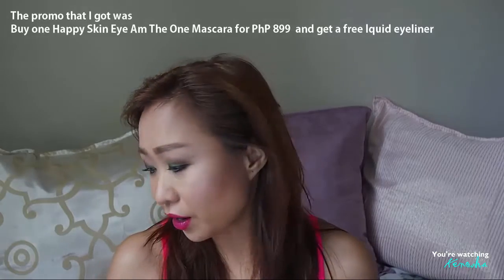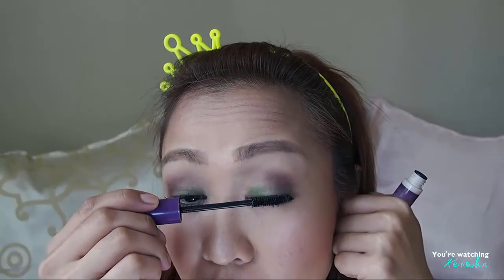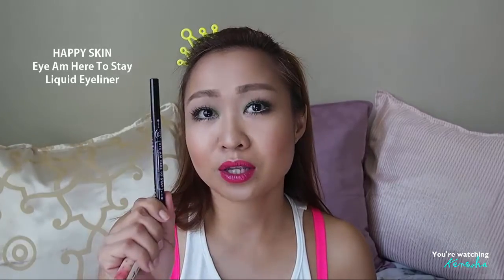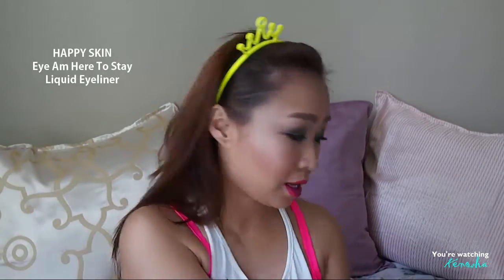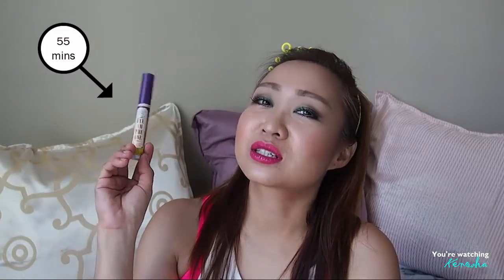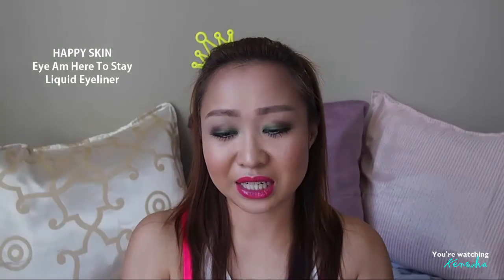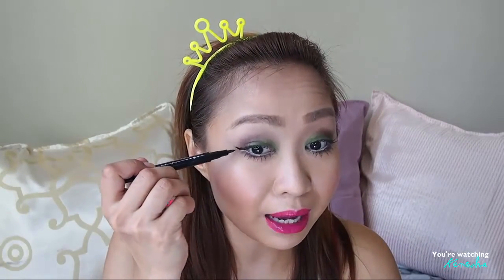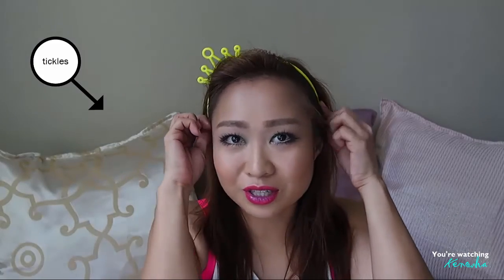Happy Skin: Review (watch in HD)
Hi Guys! Here is a review of 2 products from Happy Skin: Eye Am The One Holy Grail Mascara and Eye Am Here To Stay Precision Liquid Eyeliner in Perfect Black.

Hey there! Thanks for clicking this video! I upload videos about my travels (both personal vacation and business trips), daytime and office-acceptable makeup, and some will be about how it goes in my country, the Philippines. This is so real, so get ready with my blemishes, some routines, & maybe some friends if it doesn't mean violating their privacy :)
I am a Marketing Lead for a multinational company, a gym fanatic, a blogger (kenoshasays.blogspot.com), and vlogger (youtube: Kenosha M). I feature makeups, great food, and my travels because these events make me feel good, and I like sharing that good feeling with anyone who is on the look out for new things, BUT without the need to spend a lot!
This channel is a safe place for me, where I don't need to work or be pressured. And everything is about goodness and beauty. So please help me spread only love :)